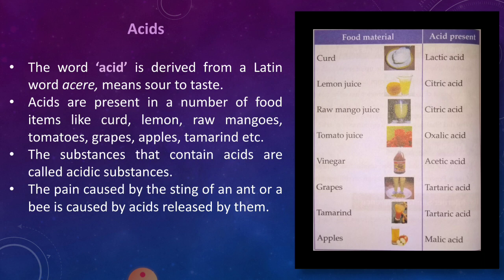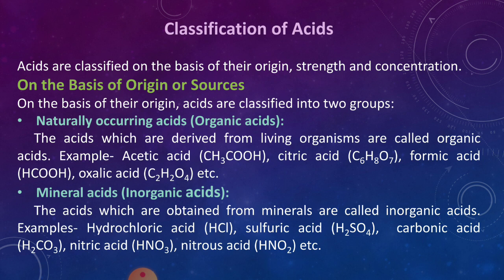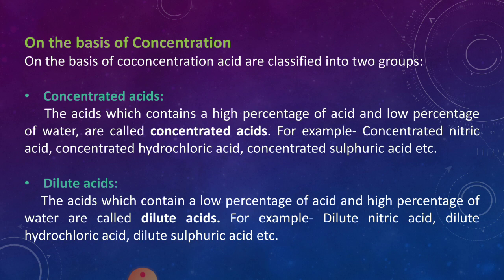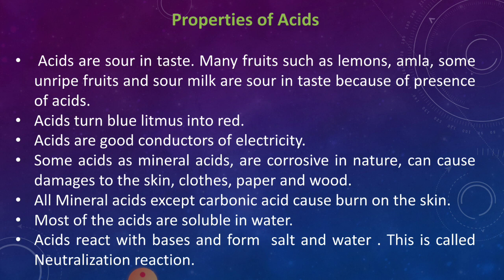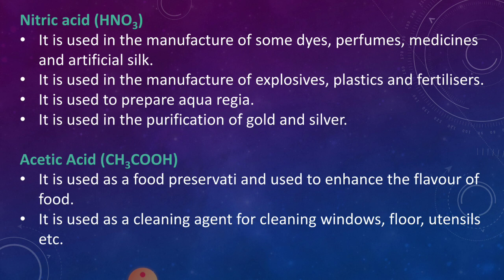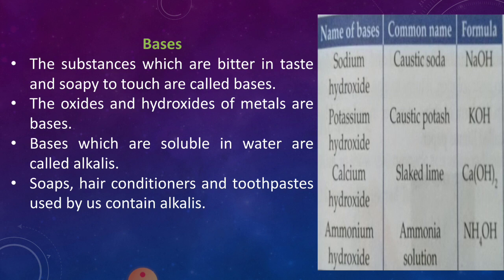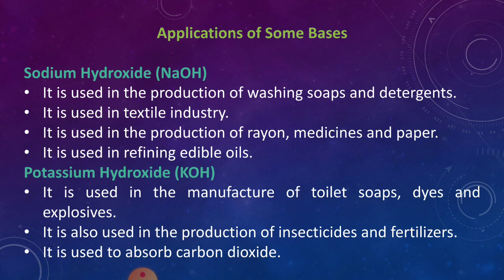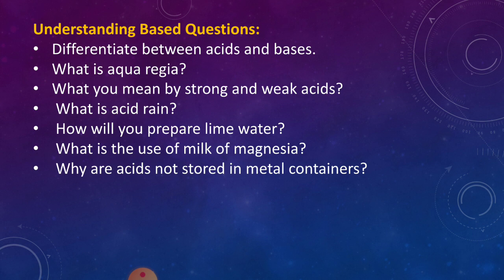Class-VII Science Chapter-5 (Acids, Bases and Salts) Part-1